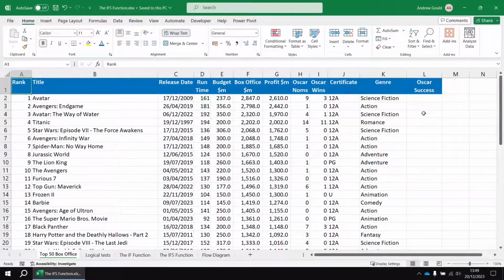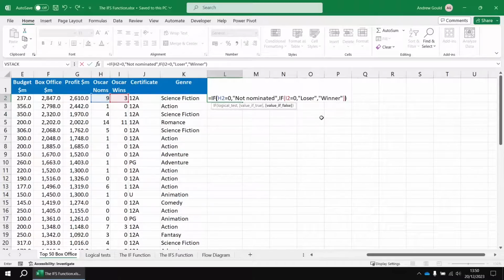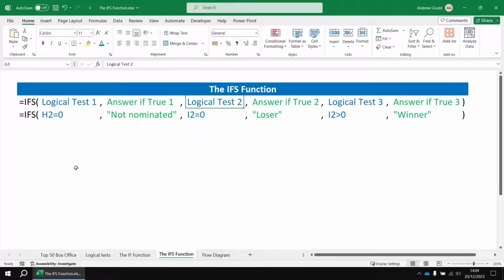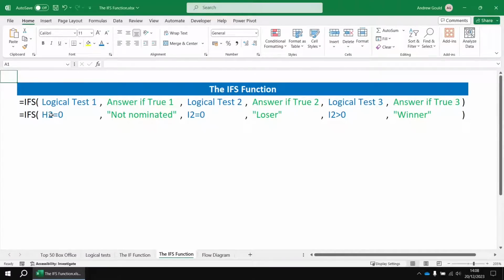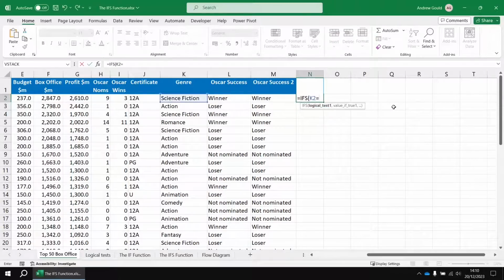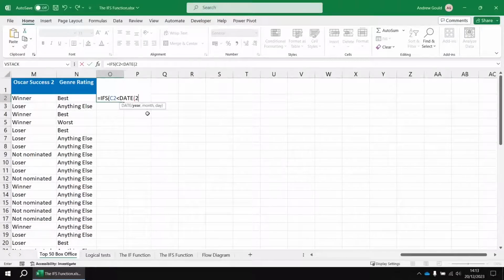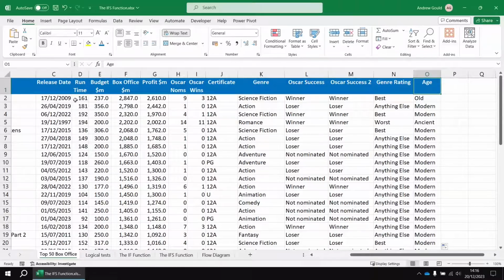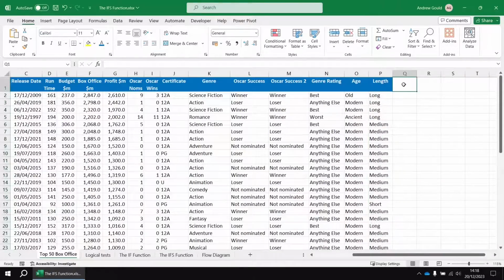Excel - The IFS Function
Learn how to the IFS function in Microsoft Excel as an alternative to writing nested IF functions.

Chapters
00:00 Topic list
00:31 A Recap of Nested IF Functions
02:41 A Basic IFS Function
05:35 Creating a Default Result
07:01 Comparing Text
08:36 Comparing Dates
10:39 More Logical Tests